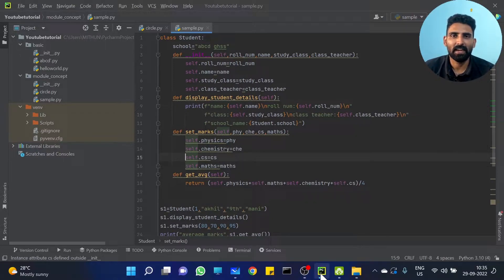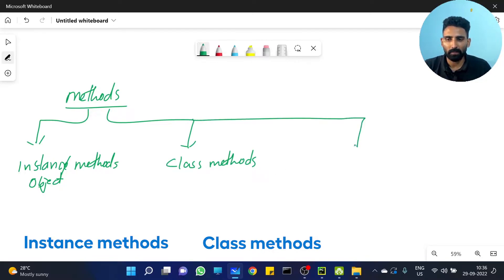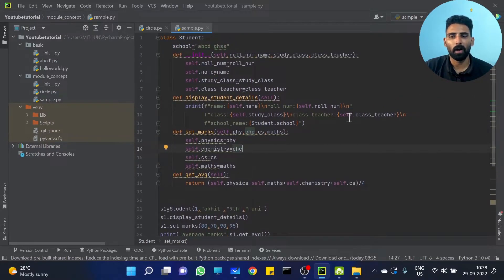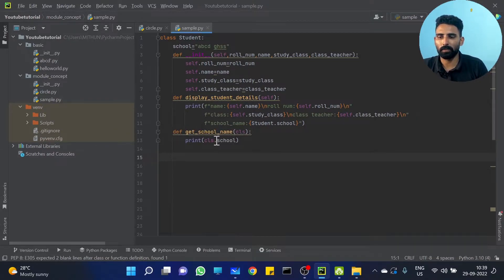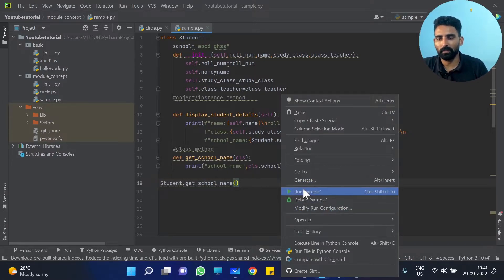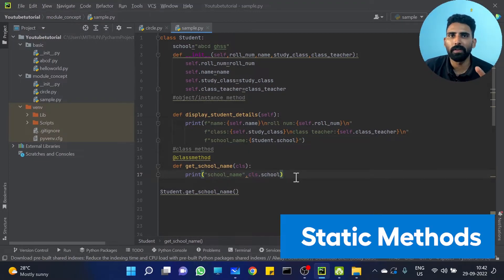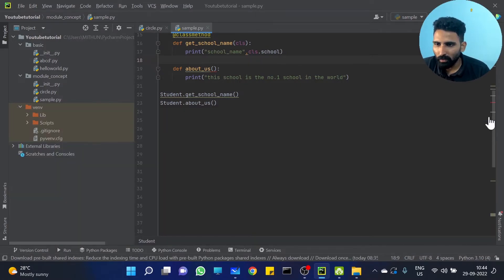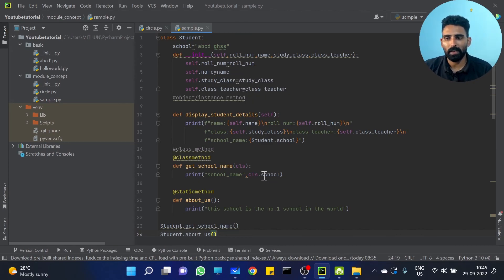Part 54 | Different Type of Methods in Python | Python Malayalam Tutorial Series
This is the 54th video of our "Python Malayalam Tutorial Series".  In this tutorial, we will discuss about different type of methods in python